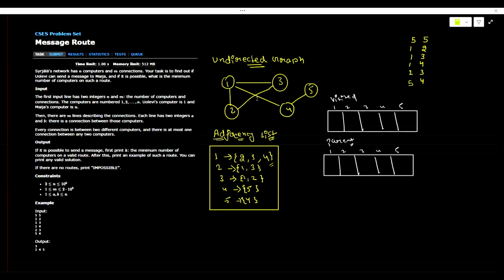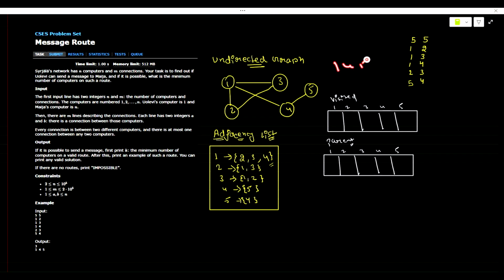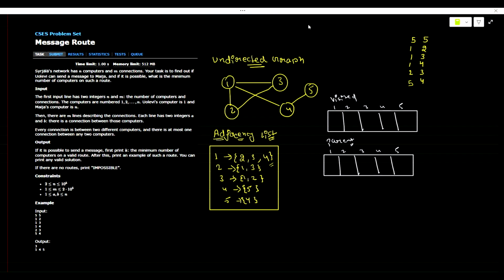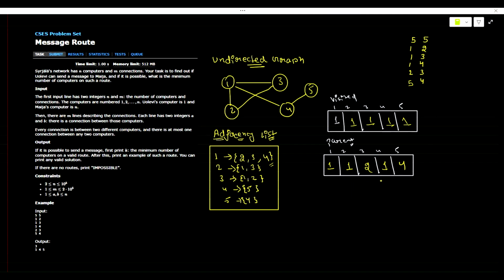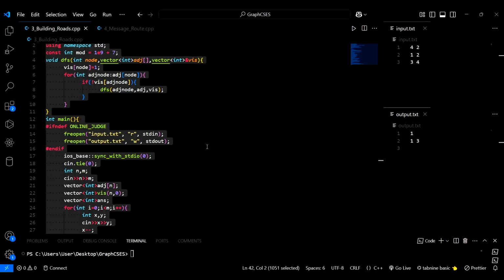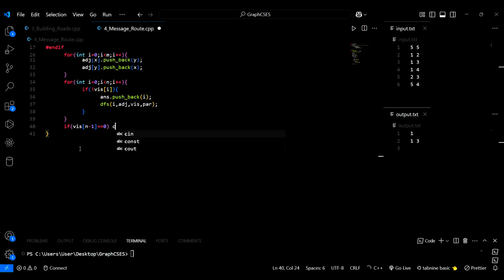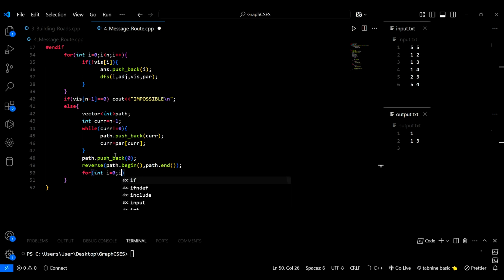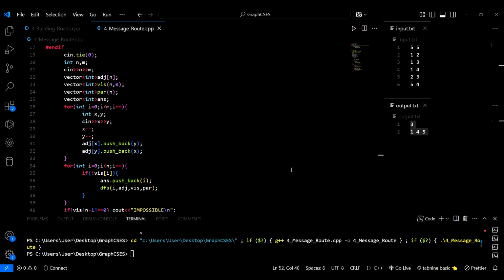Message Route || CSES PROBLEM || Graph Algorithms || C++ Implementation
Hello, Everyone. In this video, I discussed the solution to the CSES problem of Message Route.